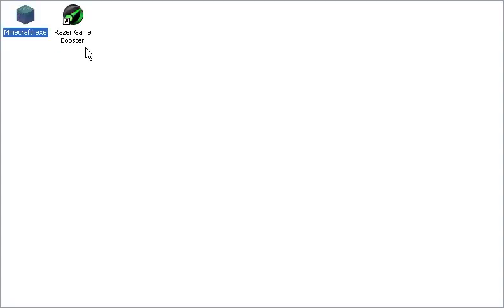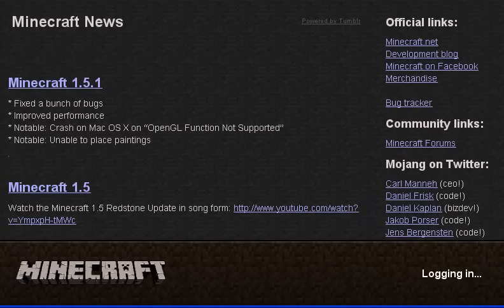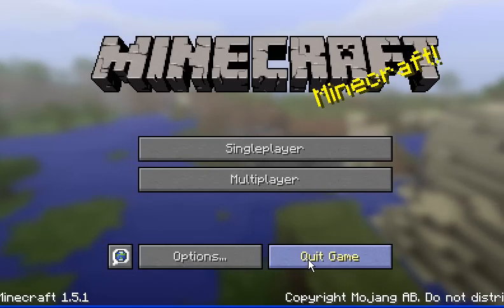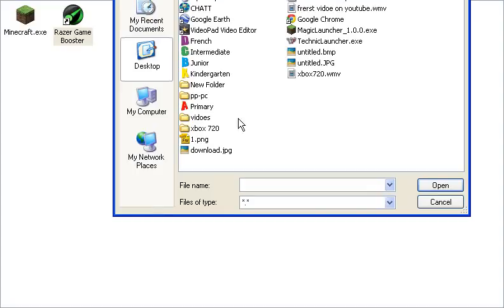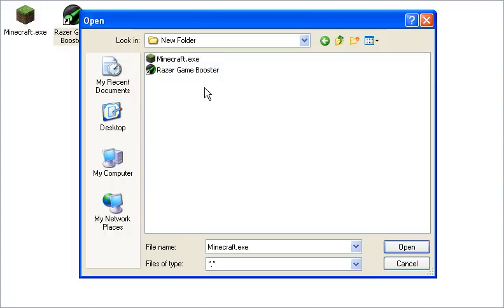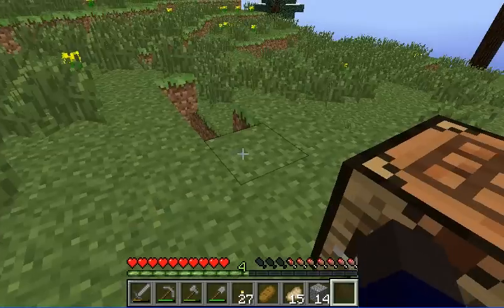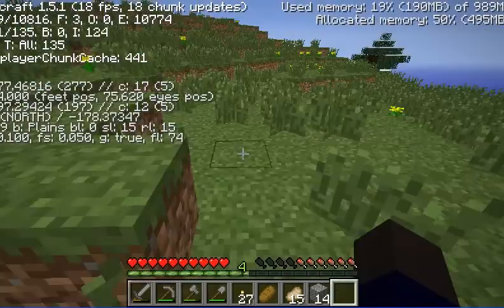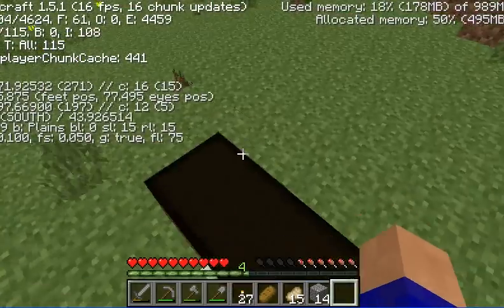how to use razer game booster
this is for windows vista, xp, 7 and 8